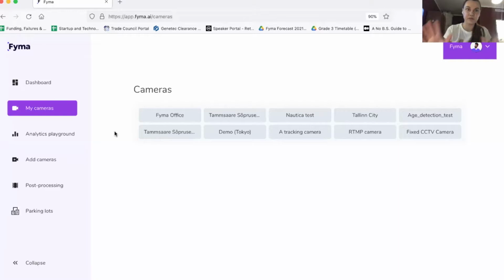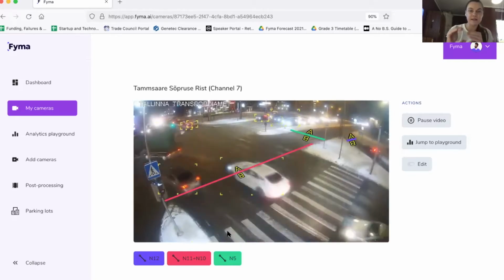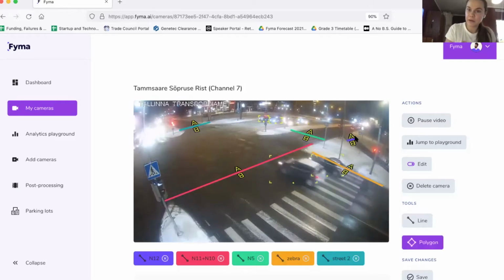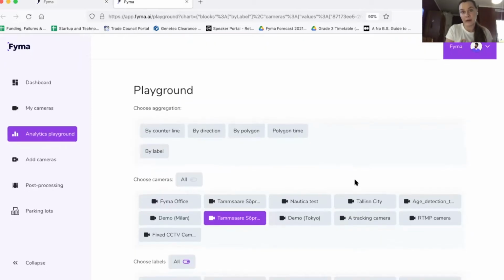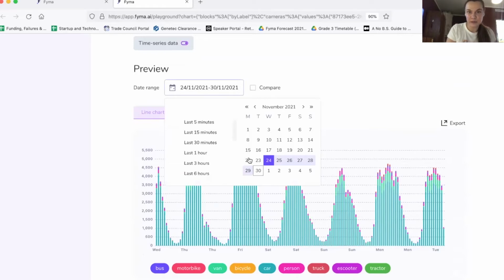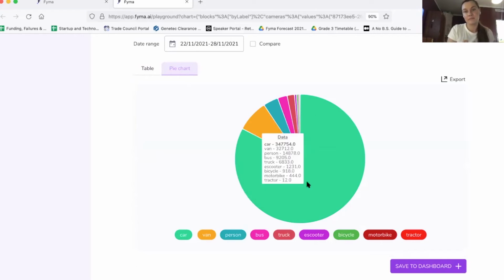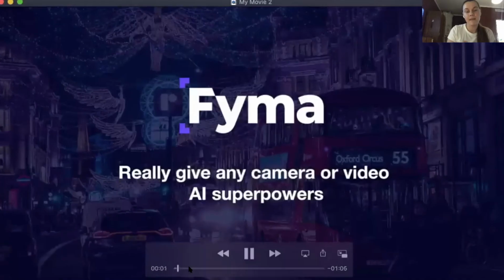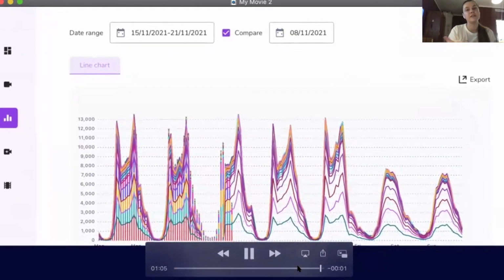Communities and Solutions Showcase: FYMA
Fyma is a no-code SAAS computer vision technology that anyone can implement to upgrade existing CCTV and security cameras into data gathering sensors. No extra hardware is needed, just an IP camera. It means that instead of modeling data and outcomes from proxy sources (WiFi beacons, questionnaires, cell phone data etc), you can use AI to observe and record WHAT IS ACTUALLY HAPPENING and the empirical data is used by Fyma's clients for urban planning - this much detailed (and privacy respecting) data has never before been possible.